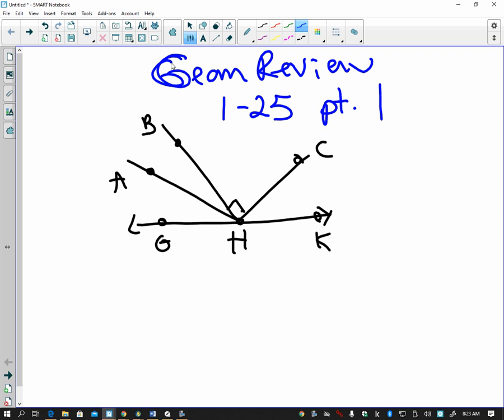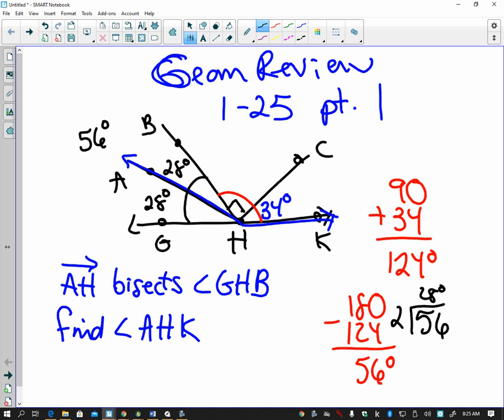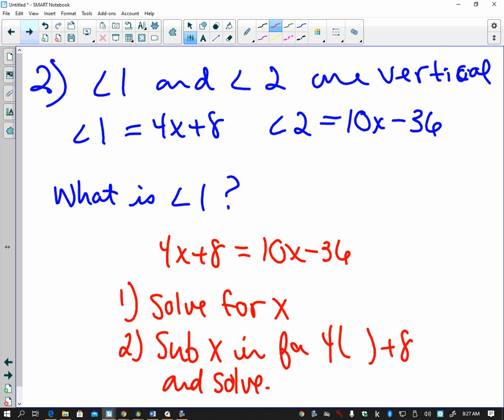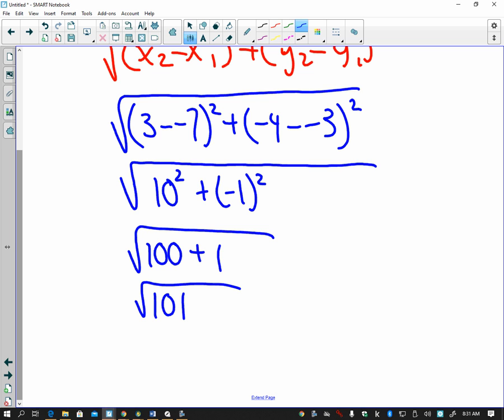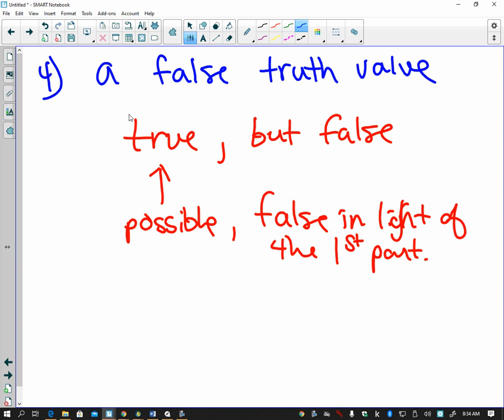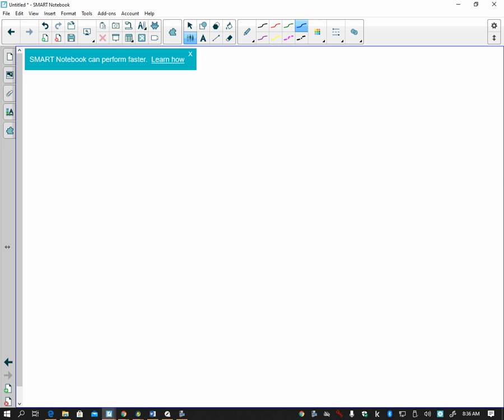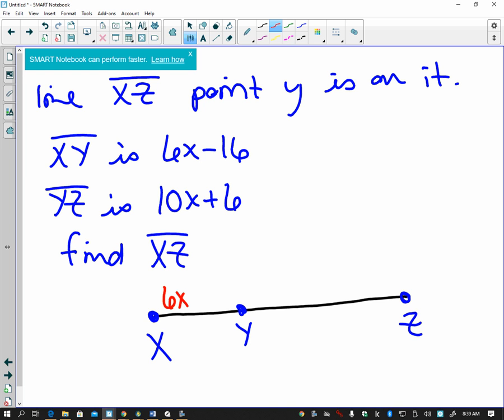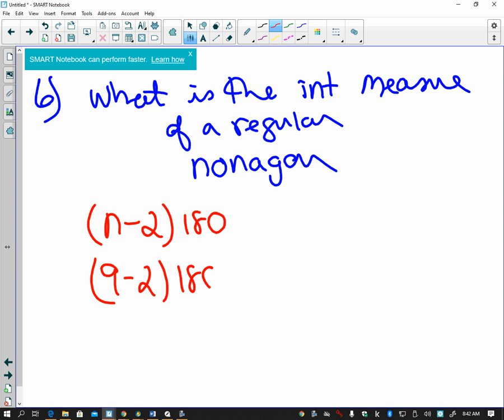Geometry Review 1-25 part 1 2021